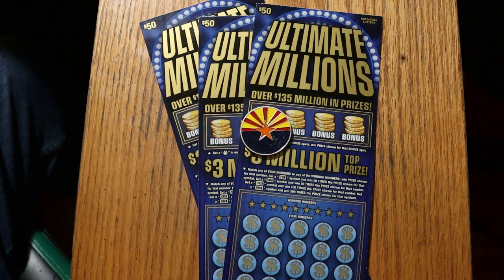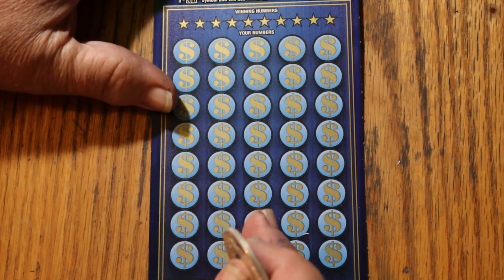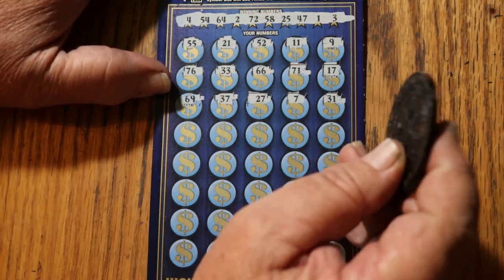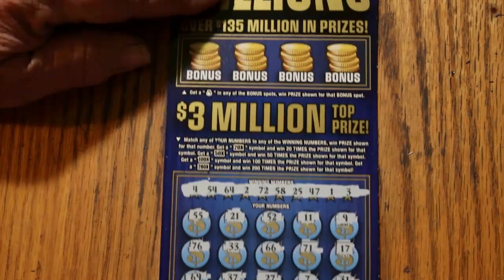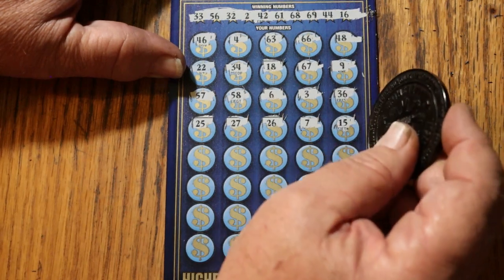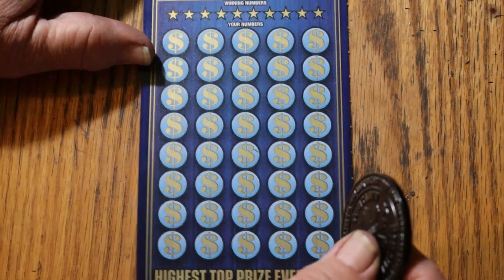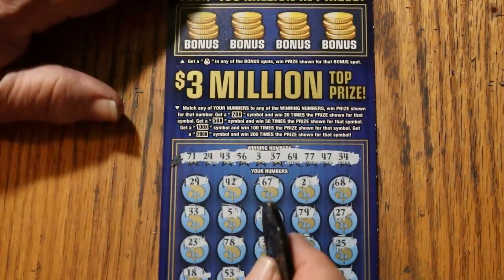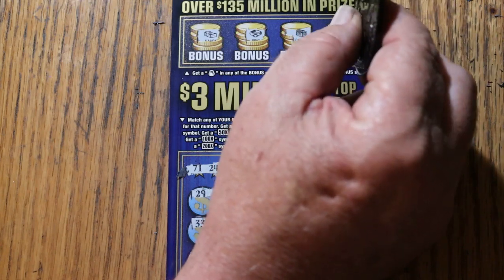OKLAHOMA LOTTERY💥THREE $50 BIGBOYS💥😎